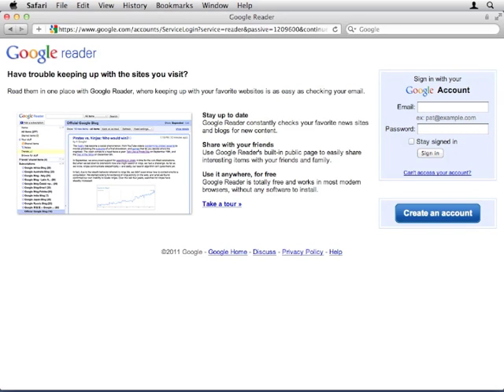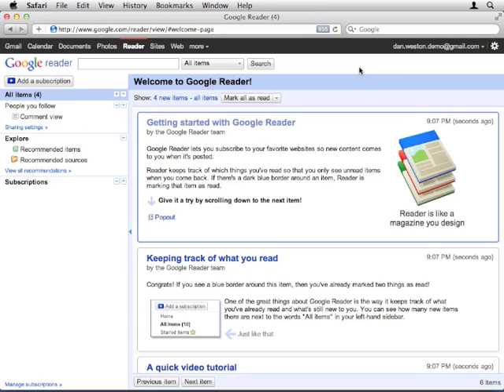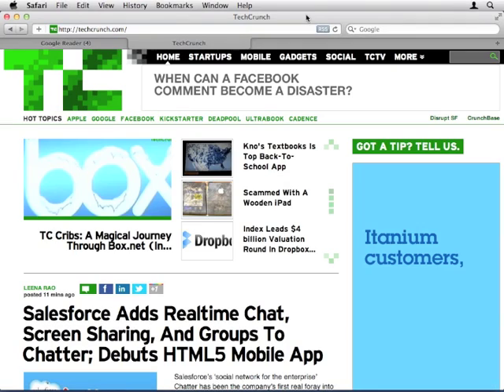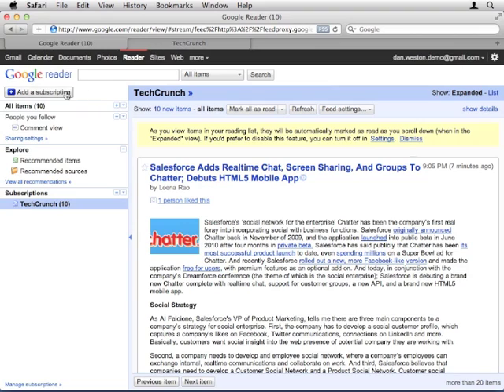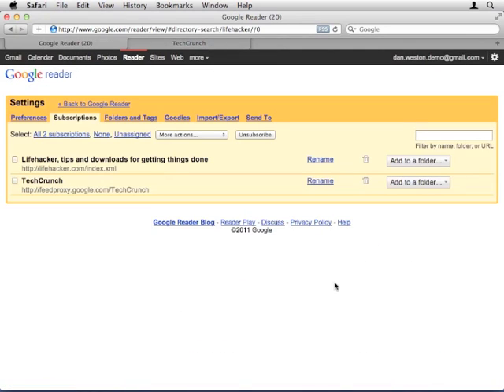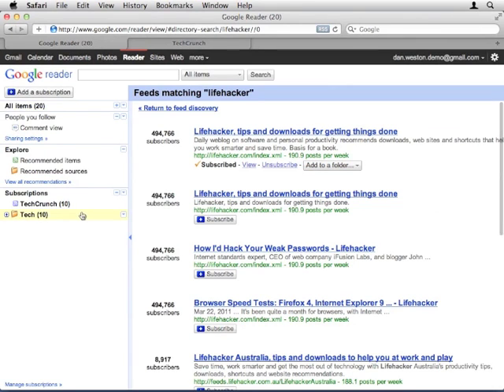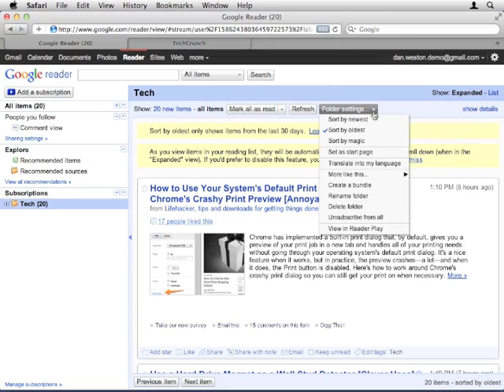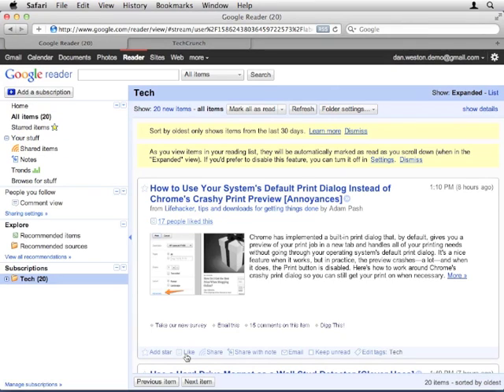An Introduction to Google Reader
A brief tutorial on how to use some basic functions in Google Reader.